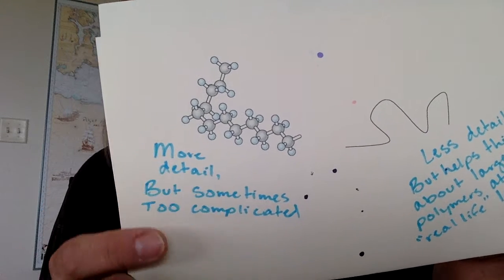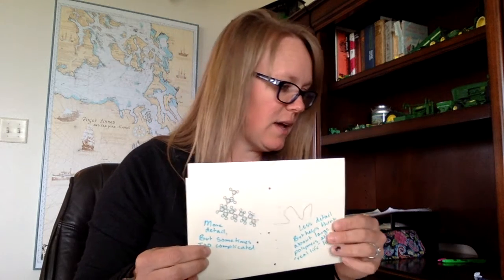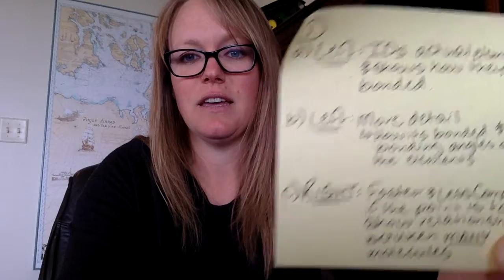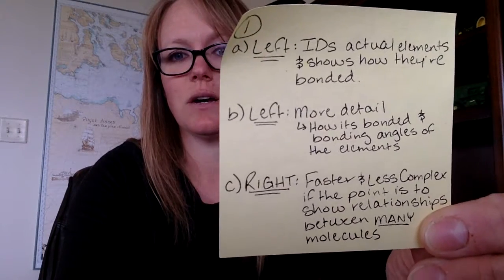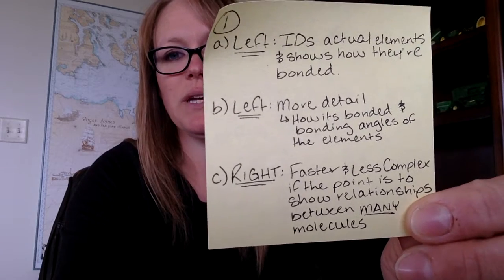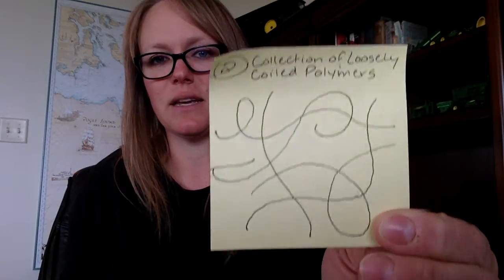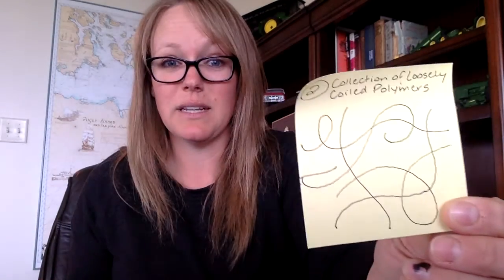B.5 #2 Lets Simplify our Models